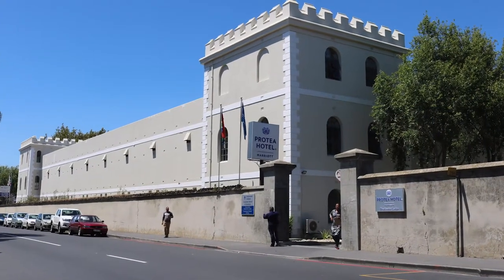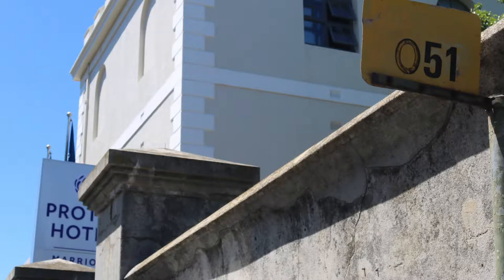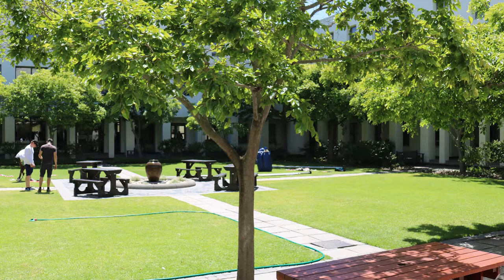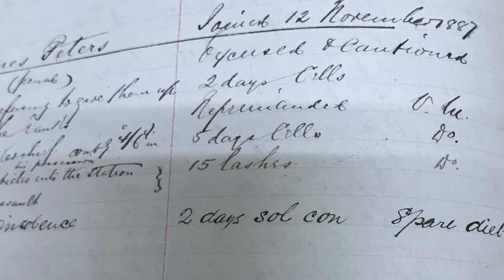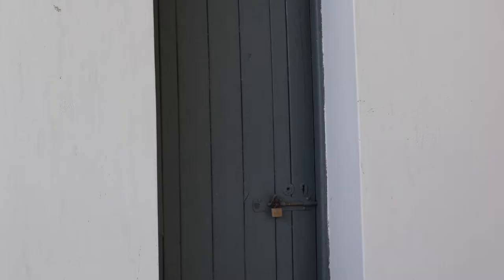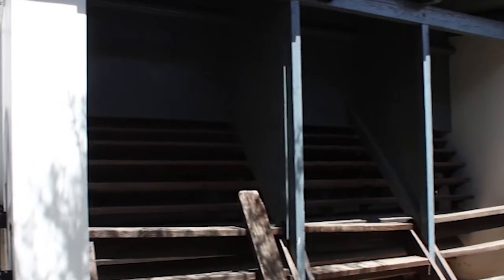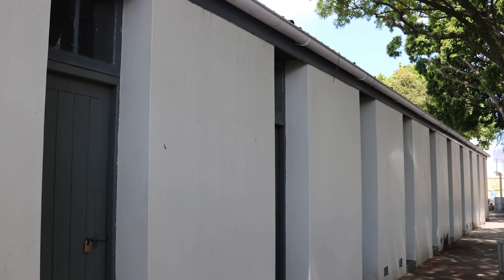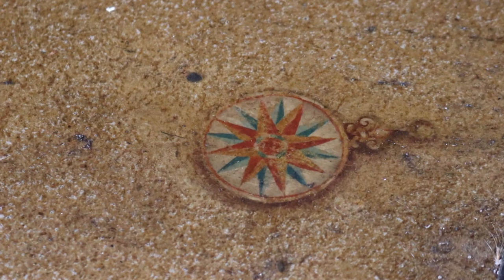Punishments at the Breakwater Prison UCT Business School by Katarina Sakoschek